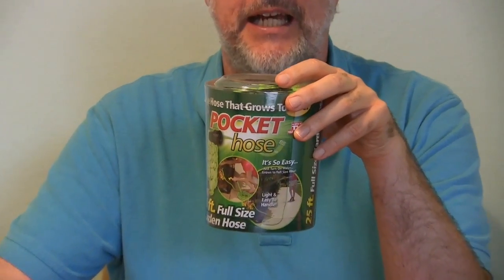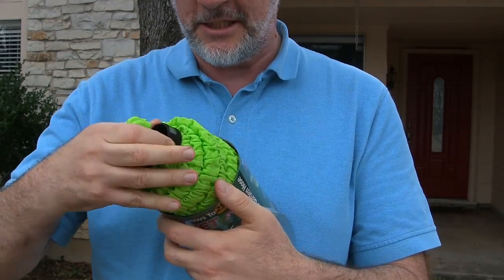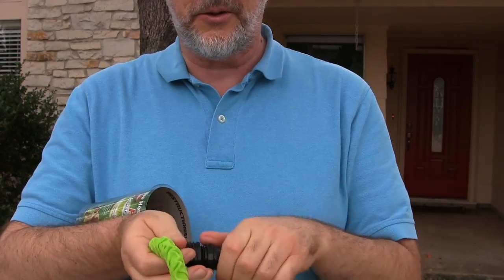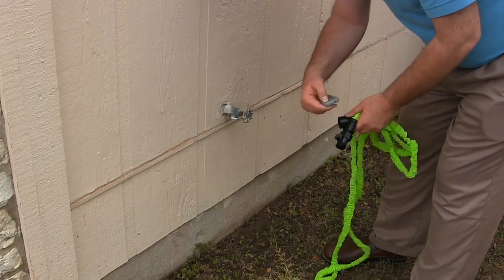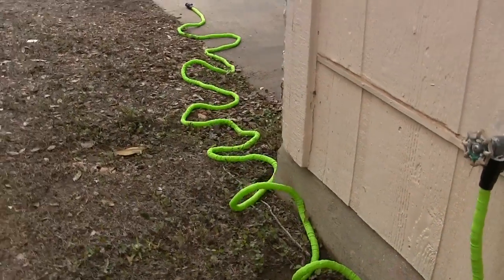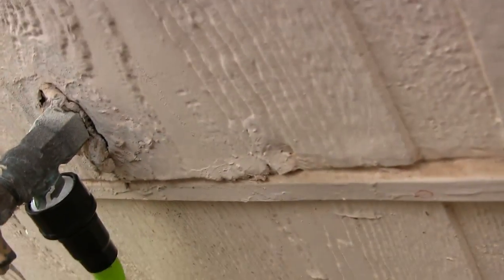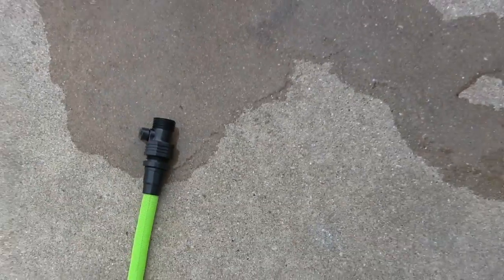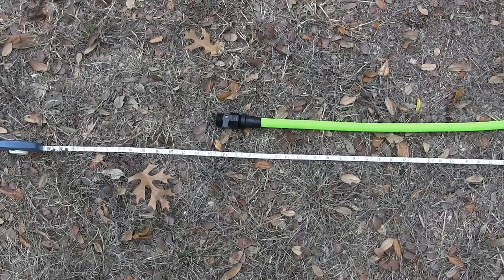Pocket Hose Review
Bought the new As-Seen-On-TV Pocket Hose and tried it out in my yard.  Similar to the flexible hose!Tested it to see how long it gets with the water on and if it really shrinks back up when the water is off.